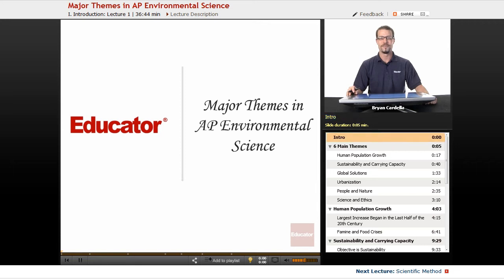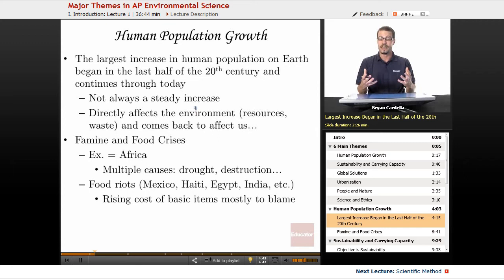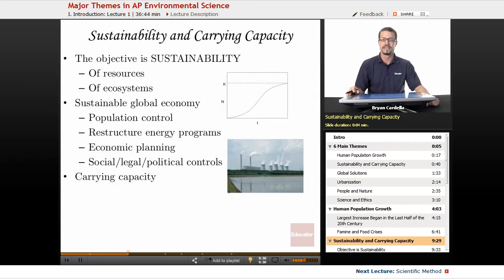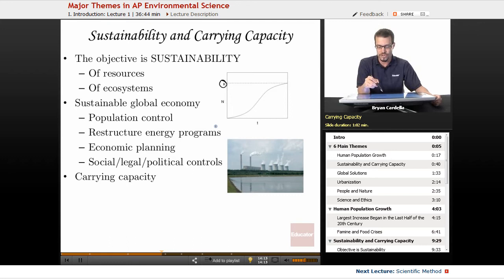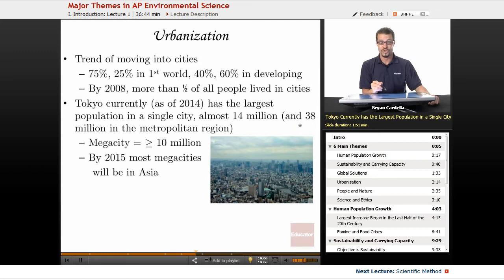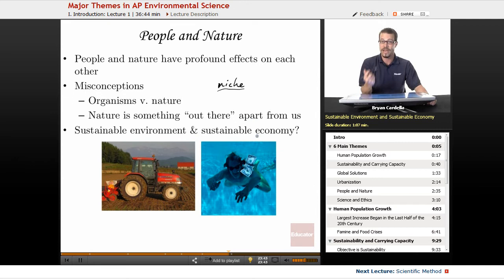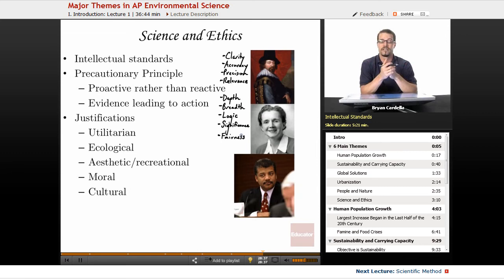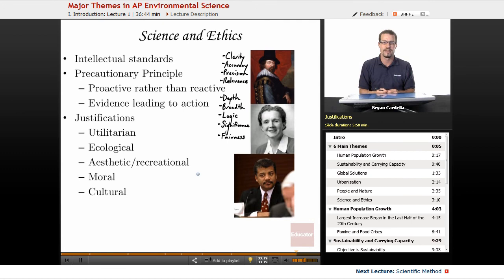“Major Themes in AP Environmental Science” | AP Environmental Science with Educator.com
Ace your class and get that 5 on the Environmental Science AP with Educator.com's awesome hand-picked instructors.